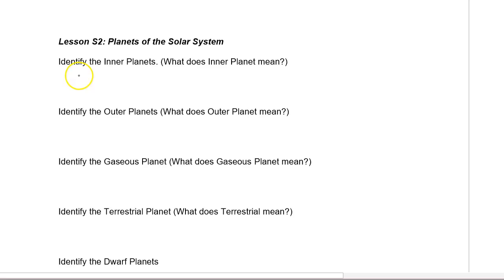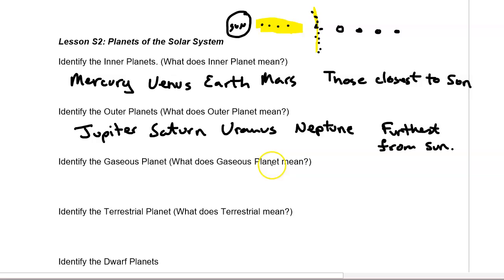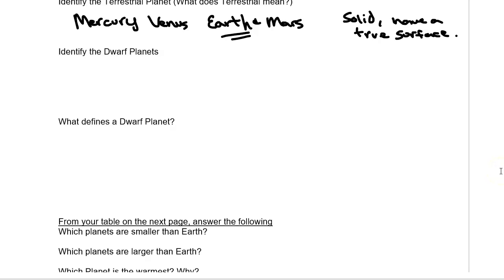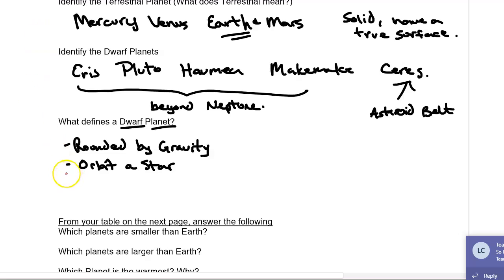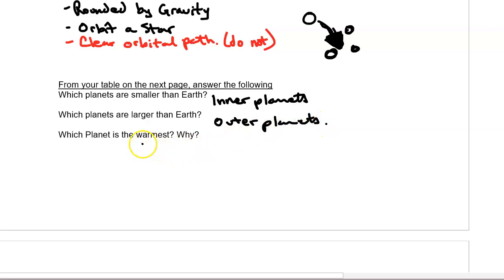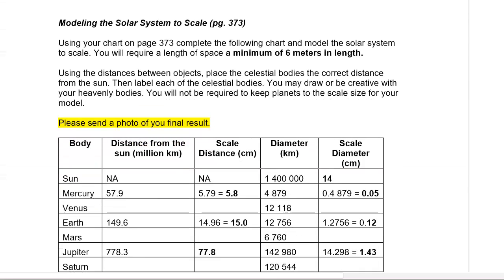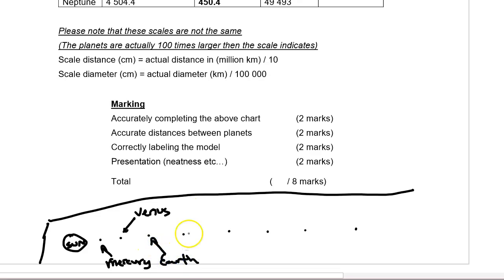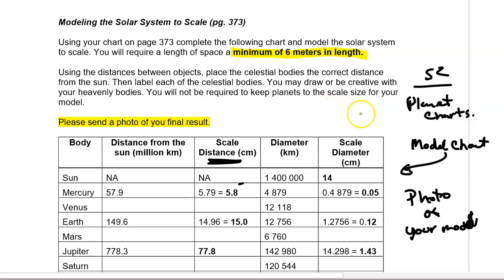Lesson S2 Planets of our Solar System